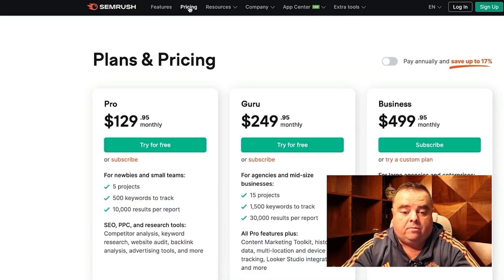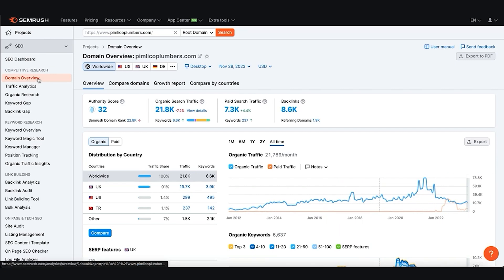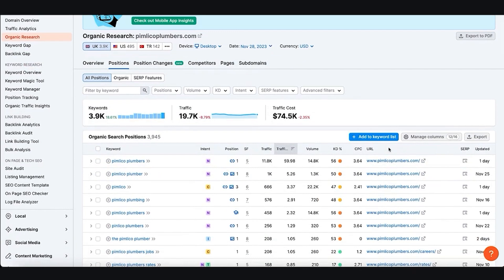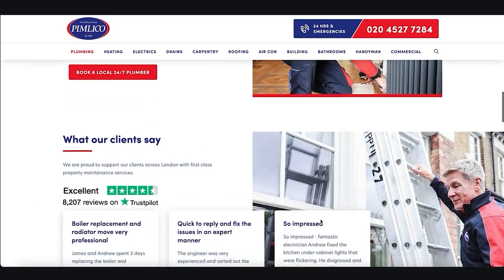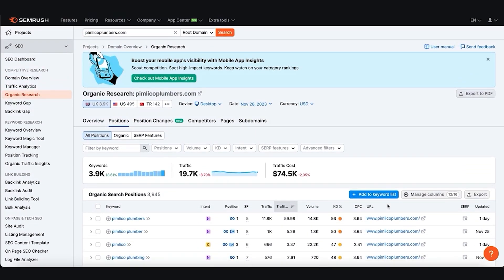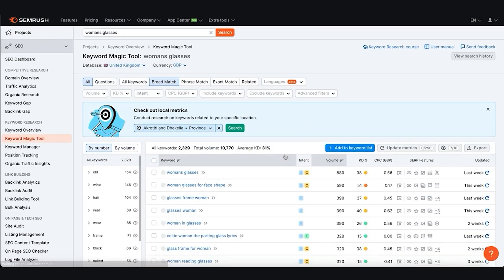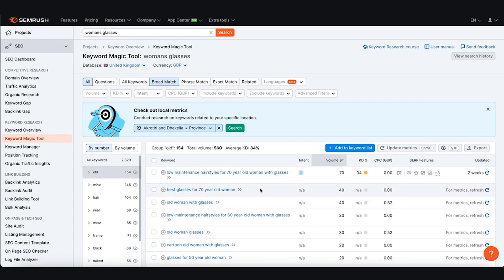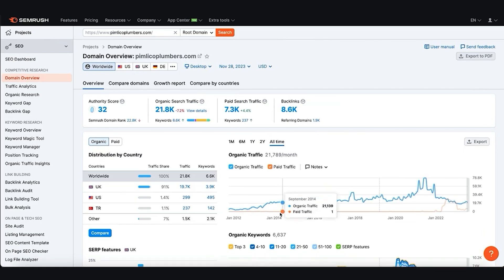Keyword Analysis and Competitor Analysis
Keyword and competitor analysis is crucial before you begin any work, because how else are you meant to know what your strategy should be?

If you're getting started, the very first thing you're ever gonna need, even before you take a client phone call, would be SEMrush. Now there are other tools like Ahrefs, SE ranking, and various other tools that will give you similar data. However, SEMrush is a personal favourite.

This video goes through the basics of keyword analysis and competitor analysis, including how to use SEMRush and what I would be looking for.